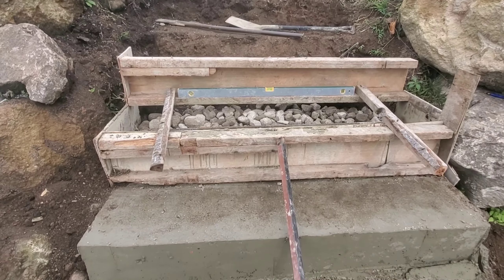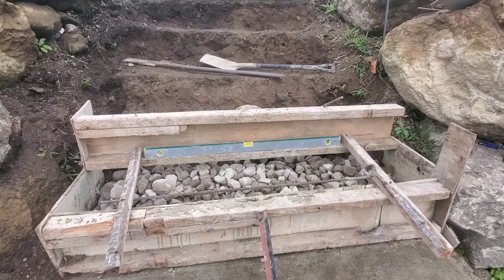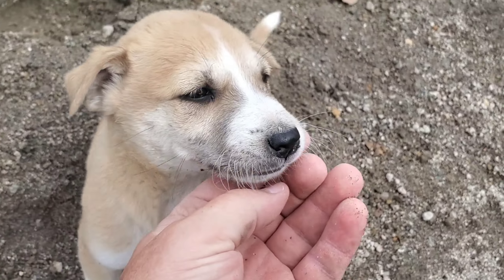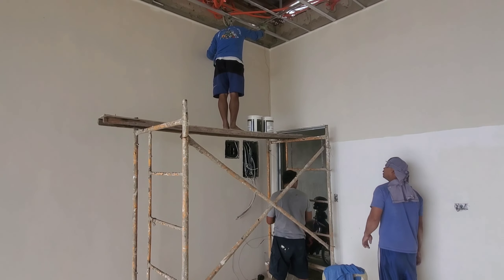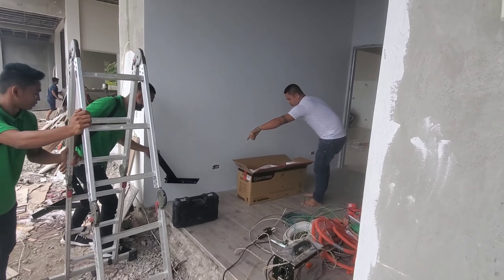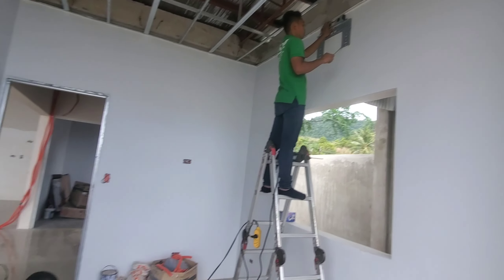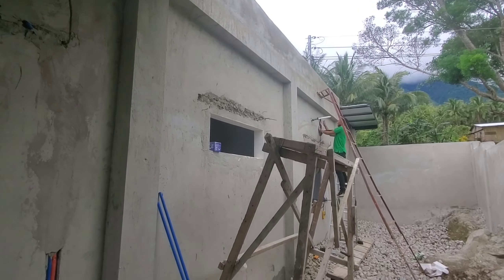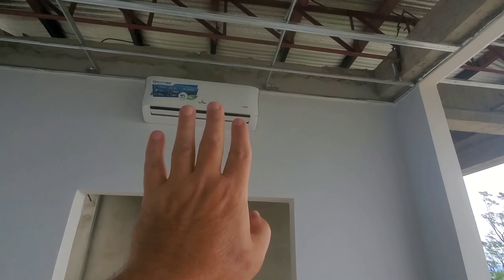American building a Home in the Philippines 🇵🇭 🇺🇸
Construction day 143.  Air cons being installed today.  One more step, painting & electrical.